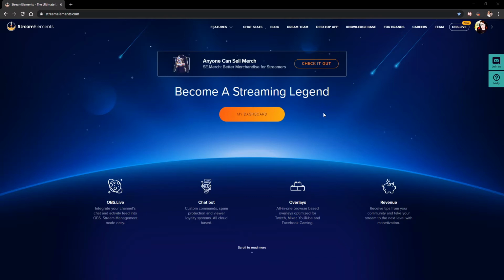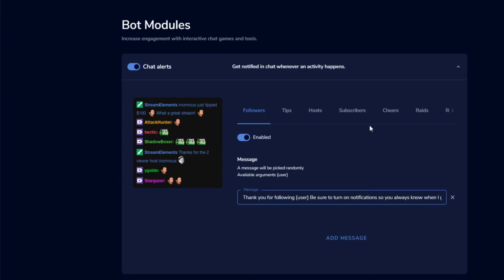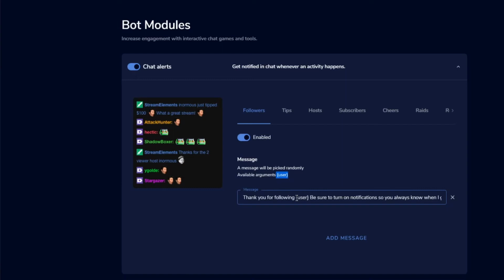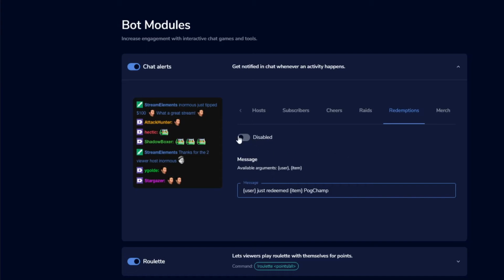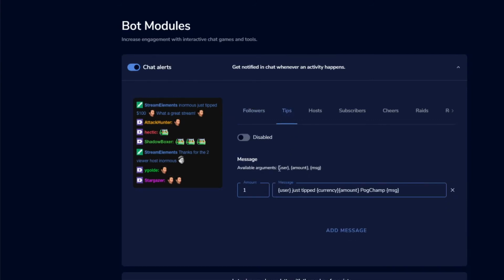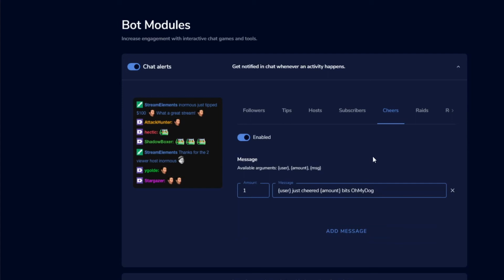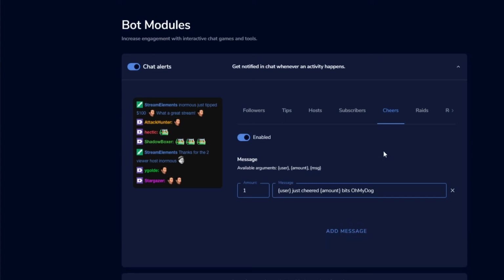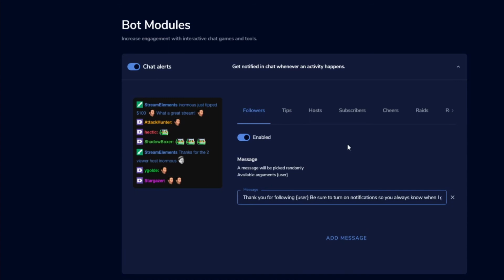Streaming Help: Setting up Chat Alerts in StreamElements | Dak0tah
Need a way to see who follows you/Subs/or host you, etc.? Well this video will show you how to set up easy chat alerts so you dont miss any notification on stream!